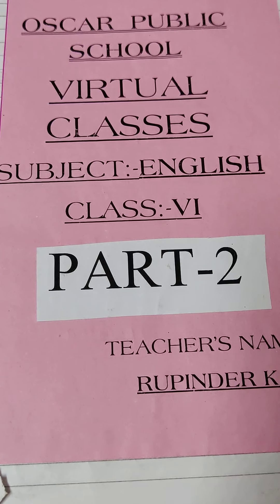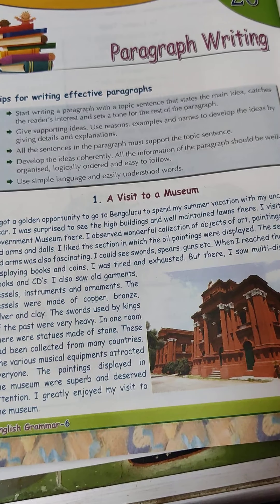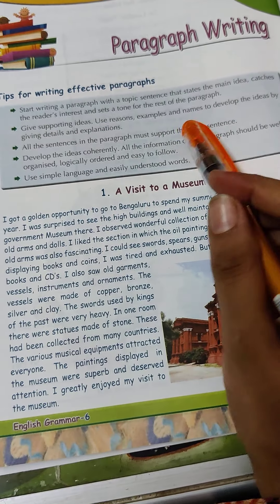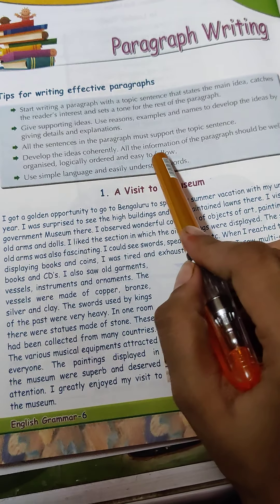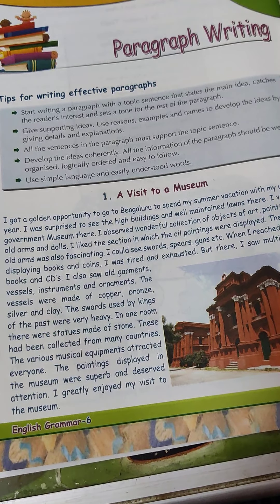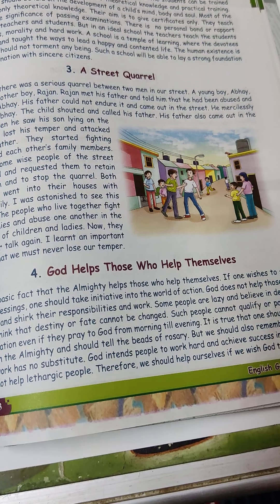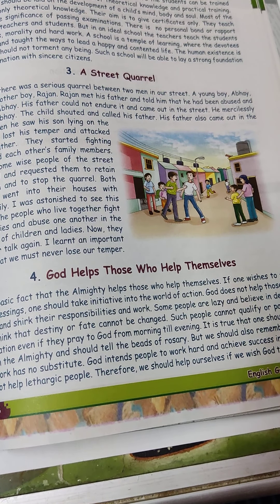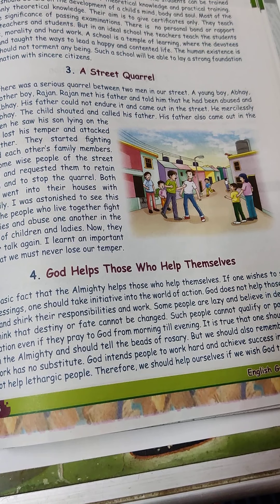Class 6 paragraph writing part-2